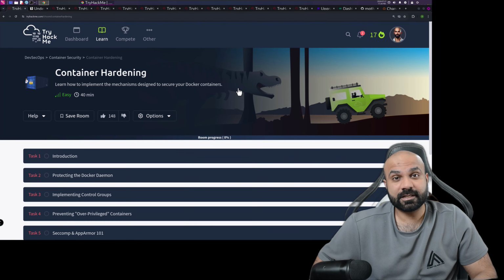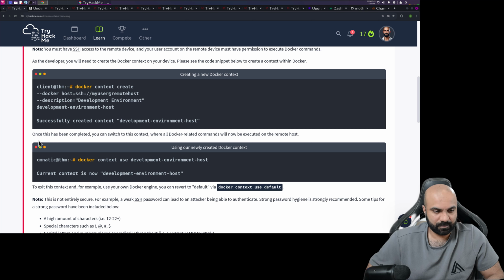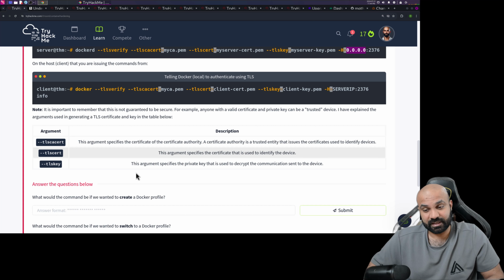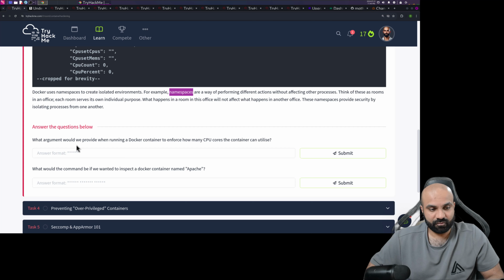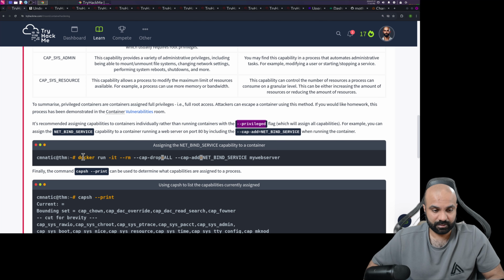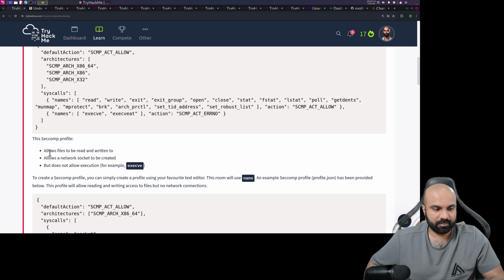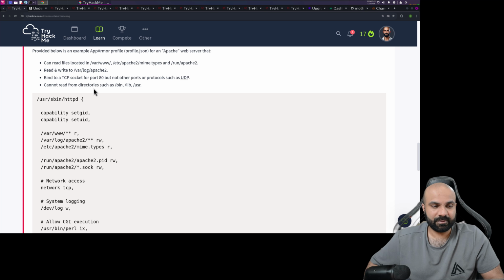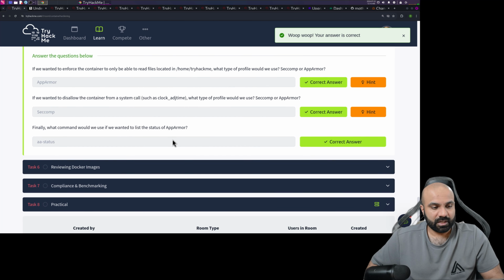Container Hardening: Task 1-5 : DevSecOps : TryHackMe : Walk through 16.0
Learn how to implement the mechanisms designed to secure your Docker containers.

What would the command be if we wanted to create a Docker profile?
docker context create

What would the command be if we wanted to switch to a Docker profile?

What argument would we provide when running a Docker container to enforce how many CPU cores the container can utilise?

What would the command be if we wanted to inspect a docker container named "Apache"?

What is the name of the capability that allows services to bind to ports (specifically those under 1024)?

What argument would we provide when starting a Docker container to add a capability?

Finally, what command (with argument) would we use to print the capabilities assigned to a process?

If we wanted to enforce the container to only be able to read files located in /home/tryhackme, what type of profile would we use? Seccomp or AppArmor?

If we wanted to disallow the container from a system call (such as clock_adjtime), what type of profile would we use? Seccomp or AppArmor?

Finally, what command would we use if we wanted to list the status of AppArmor?